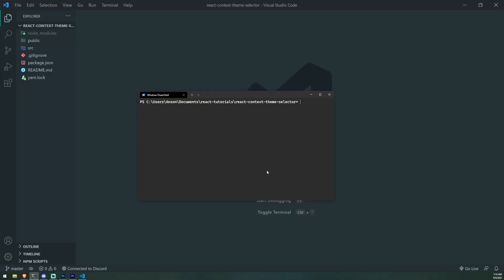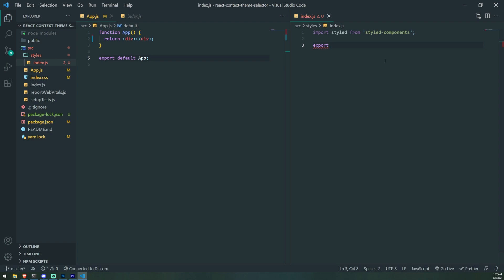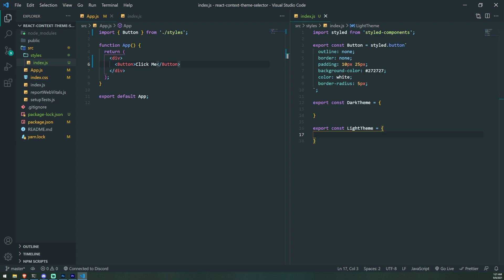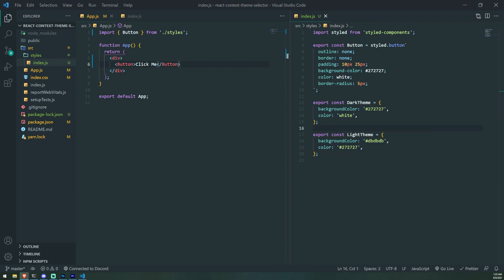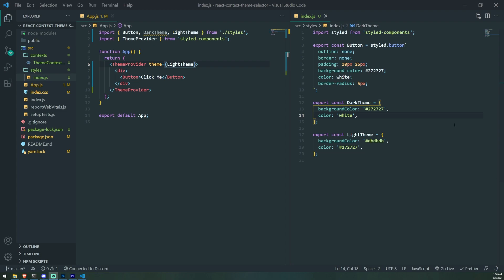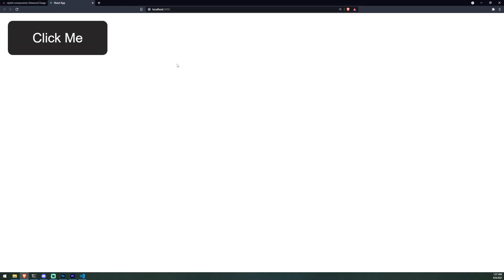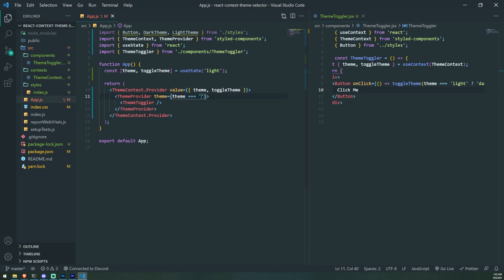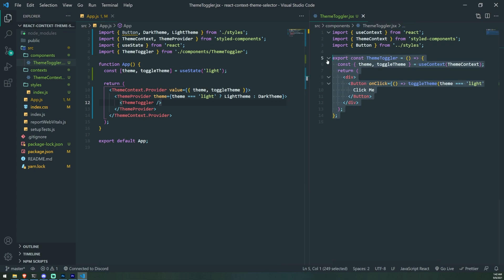React Theme Selector with Styled Components & Context API